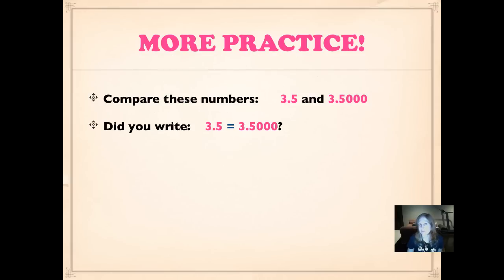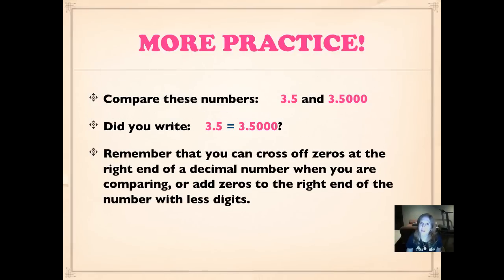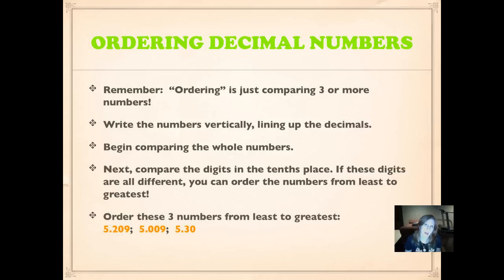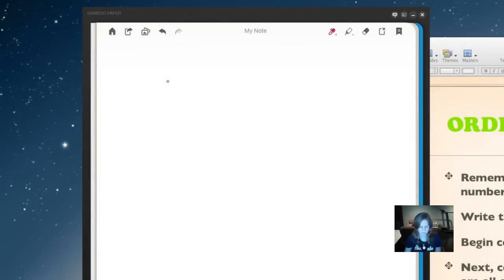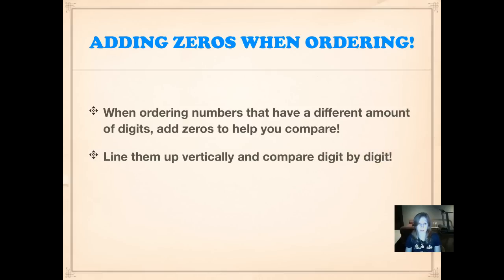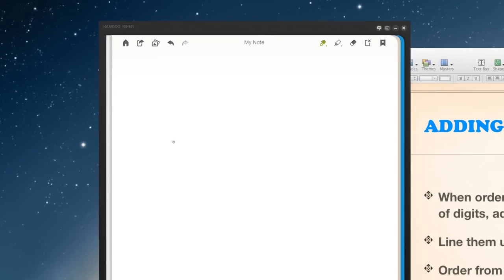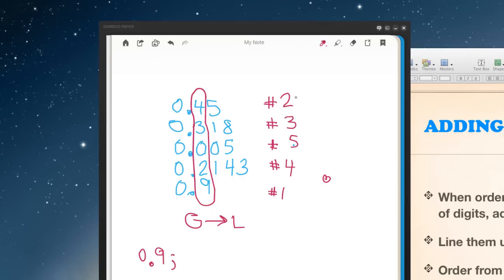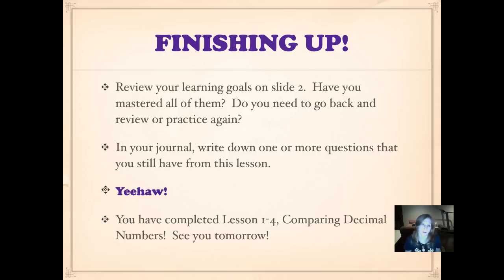Lesson 1-4 Part 2 - Compare Decimal Numbers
Use math strategies to compare decimal numbers!